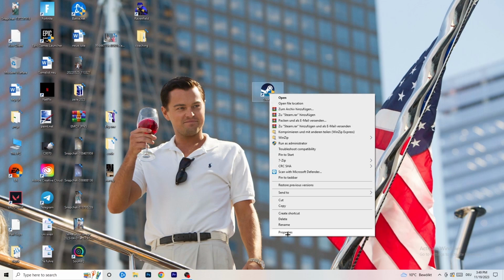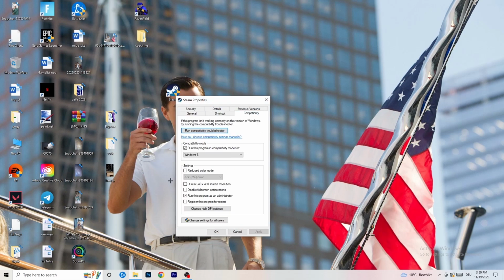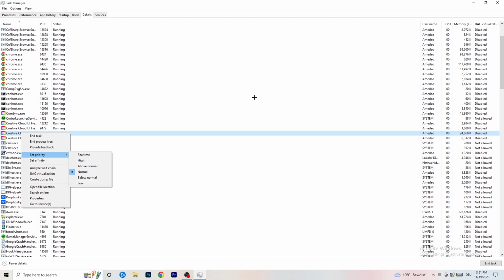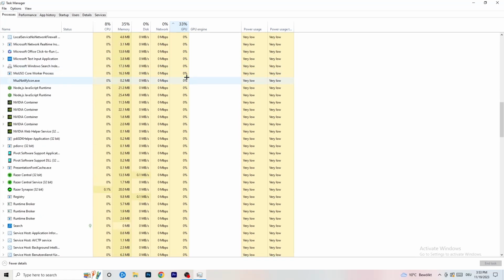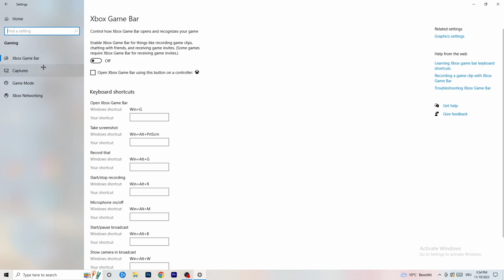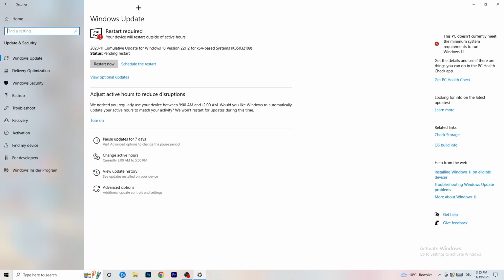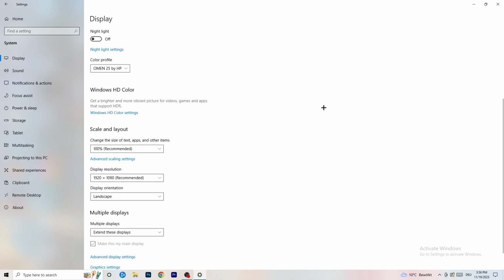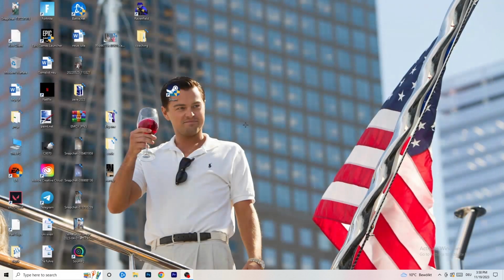Dark Souls - How to Fix Dark Souls Not Launching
How to fix Dark Souls not launching on pc,
How to fix Dark Souls not opening on pc,